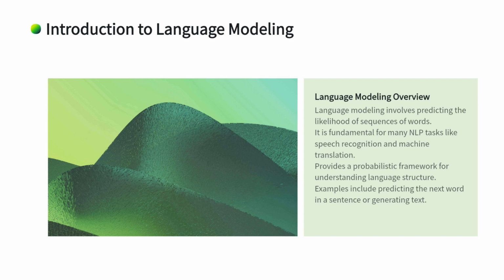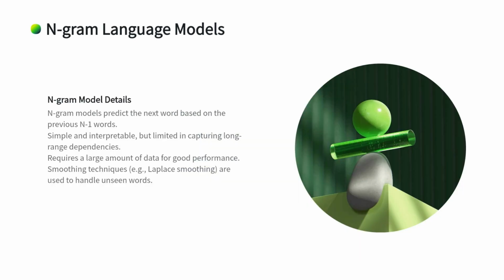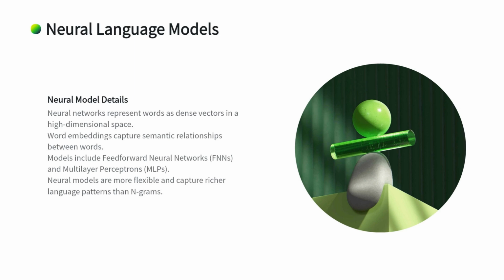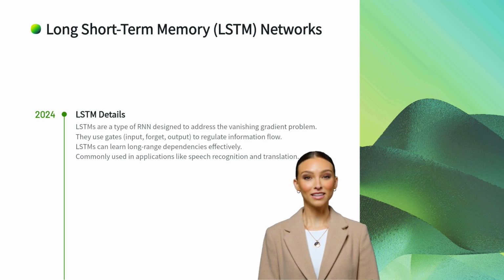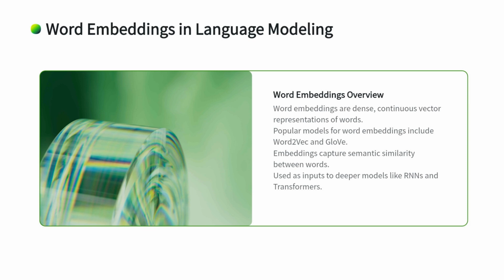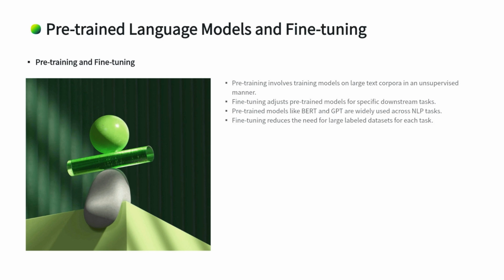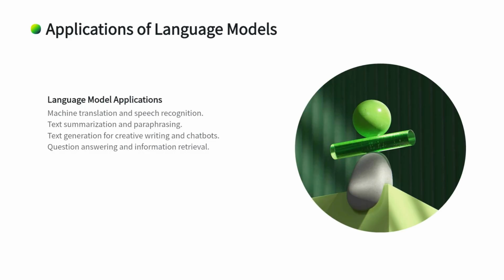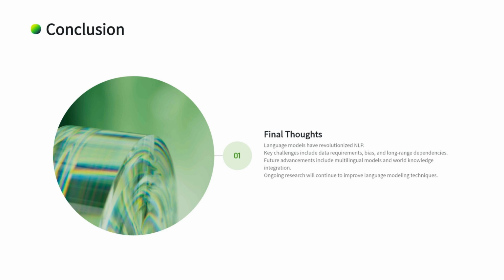AI Teaching NLP Language Modeling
Language modeling is a core task in Natural Language Processing (NLP) that involves predicting the probability distribution of a sequence of words. Simply put, it’s about understanding language patterns—such as how likely one word is to follow another in a given context. Language models serve as the foundation for a range of NLP tasks, including speech recognition, machine translation, text generation, and spell correction.

Manus, Deepseek, ChatGPT, AI, Artificial Intelligence, crash course for AI, Learn AI, AI course, AI for dummies, LLM, Large Language Model, Machine Learning, Neural Network, deep learning, NLP